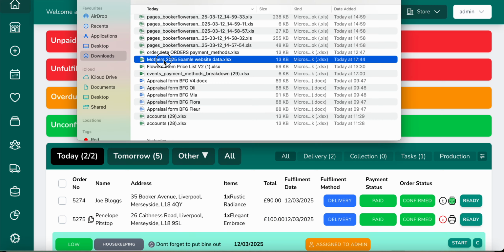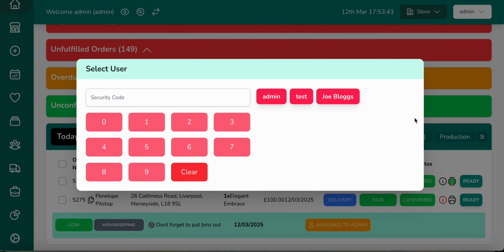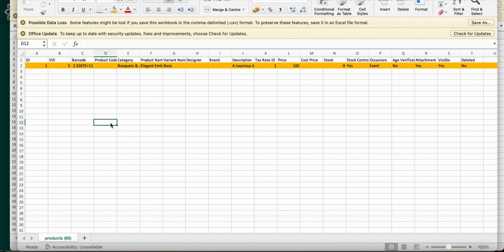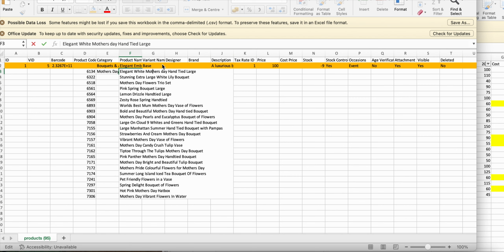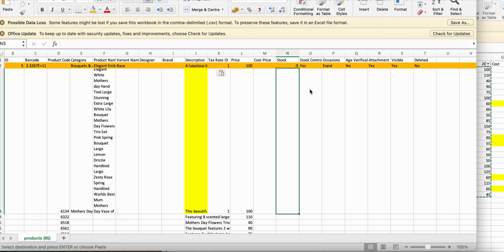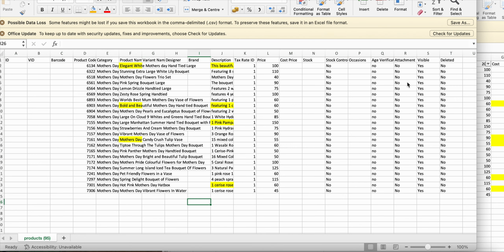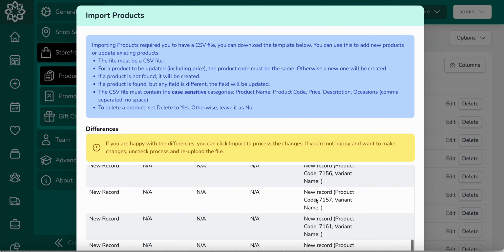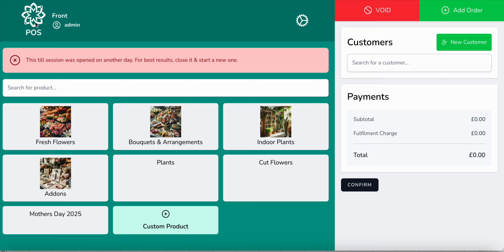Digital Florists: Products - Uploading New Products in Bulk (Non-Barcoded)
This video demonstrates how to efficiently upload new, non-barcoded products in bulk into Digital Florists.